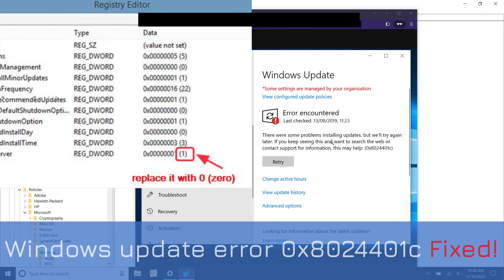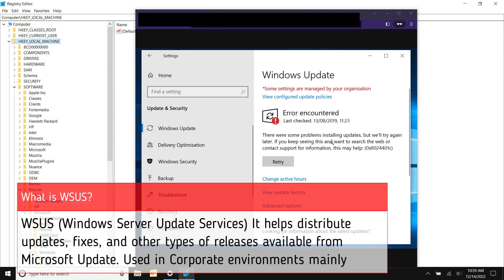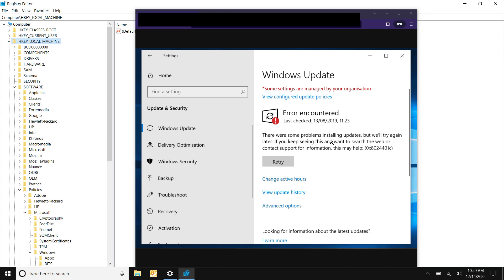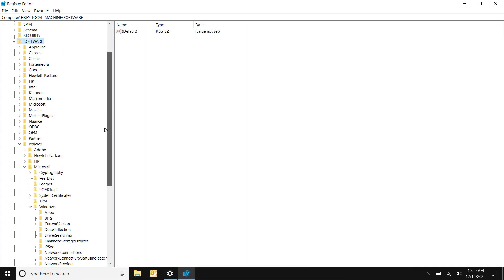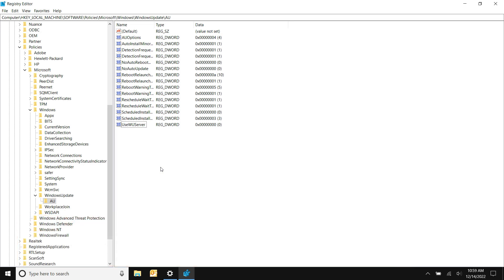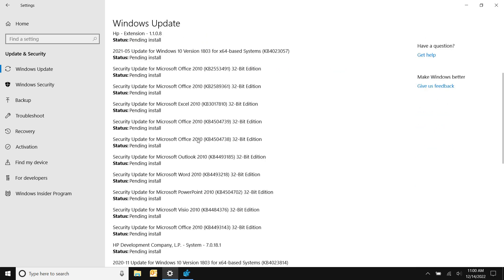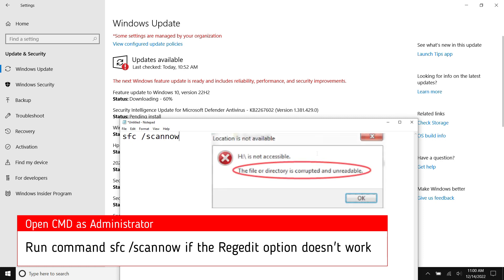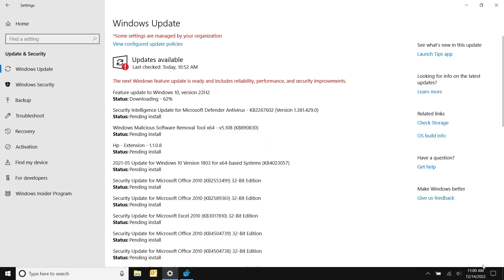How to fix Windows update error 0x8024401c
In this video I will show you how to fix the Windows update error 0x8024401c. This usually happens when you have a computer that can't reach out to windows update servers or it's trying to reach an old offline WSUS update server. We will show you how to check if that is the case if not then you might need to do a repair install of windows.